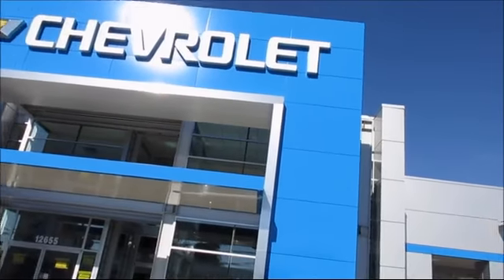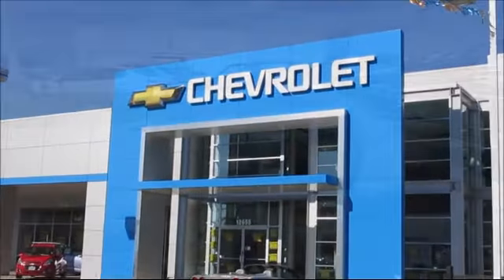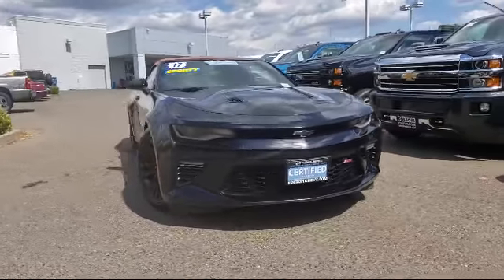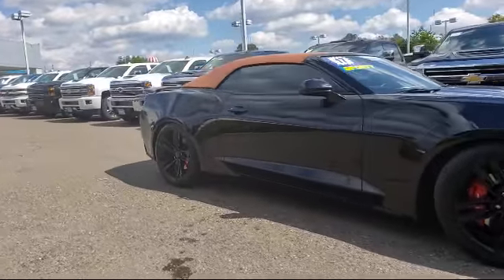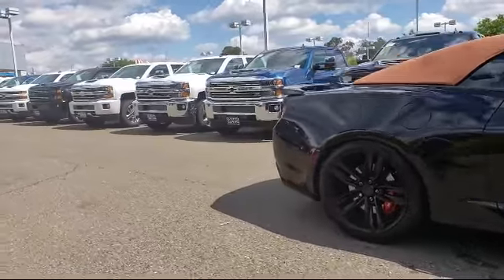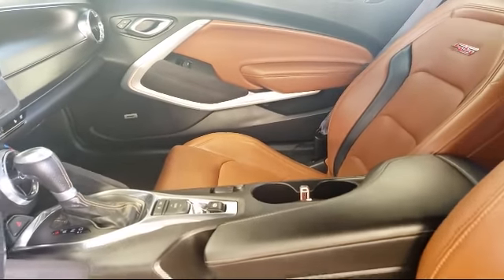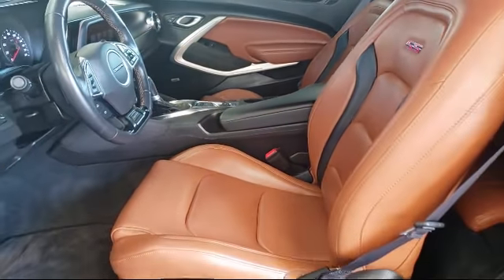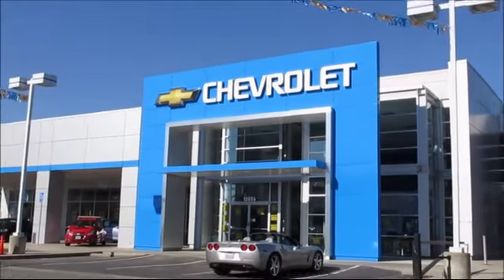2017 Chevrolet CAMARO Convertible SS Sacramento Roseville Elk Grove Folsom Stockton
2017 Chevrolet CAMARO Convertible SS-Stock Number: 1305T Vin:1G1FH3D75H0106864.

Folsom Chevrolet
12655 Auto Mall Circle